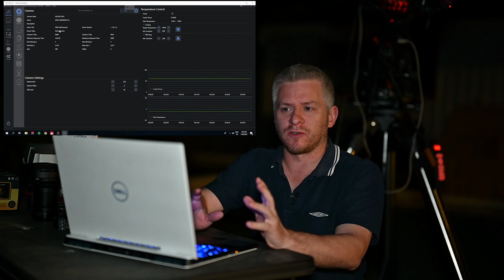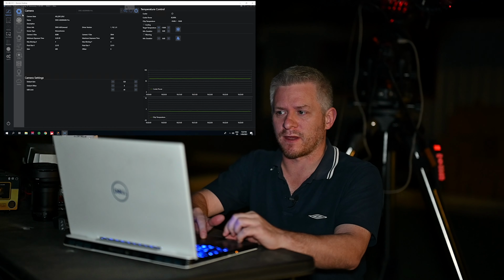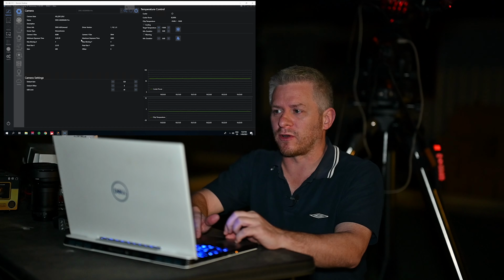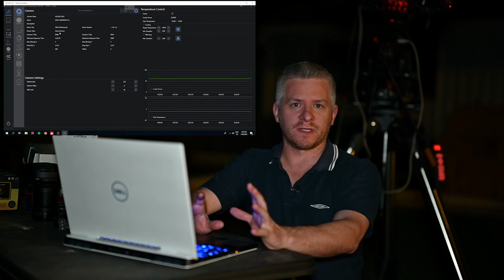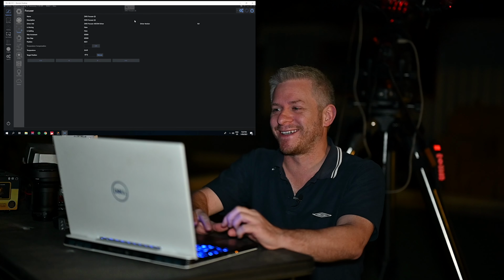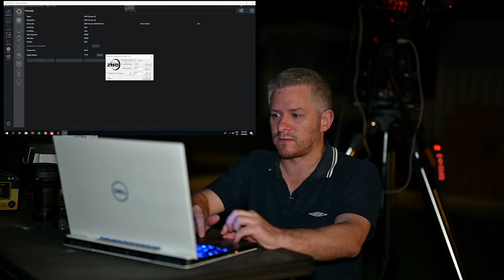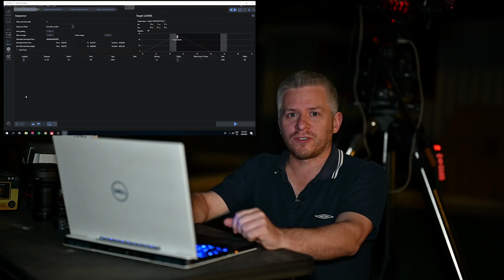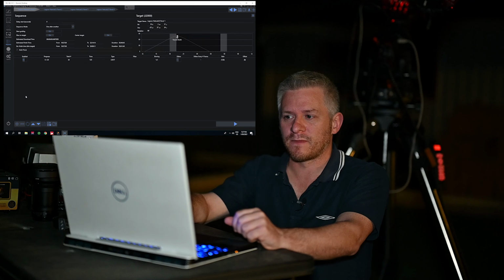More Data The Lagoon and Trifid Mosaic Continues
Adding more data to an astro image always increases the detail in an image, doing this as a mosaic adds complexity.

Liked a video and want to shout me a drink for my efforts, you can do so here.

If your looking for equipment to purchase and wish to help support this channel, at no extra cost to you affilate links provide me with a few extra dollars to help build upon my channel.

Currently Supported By.